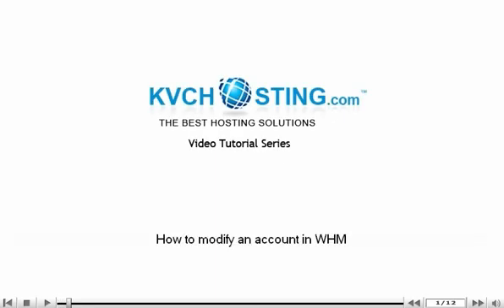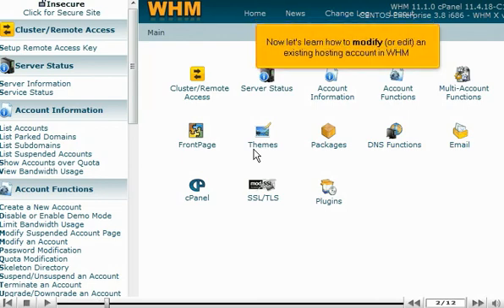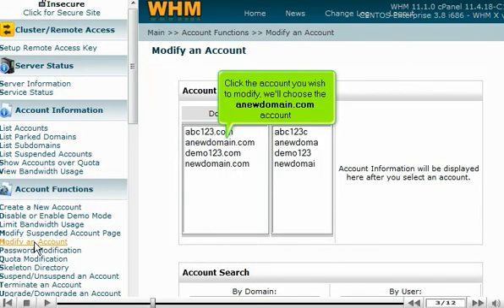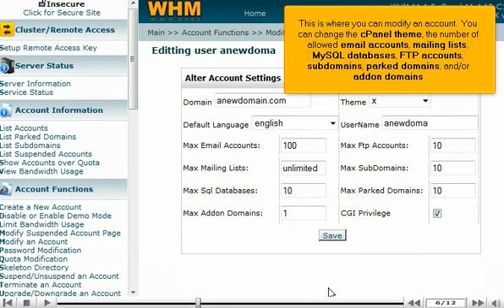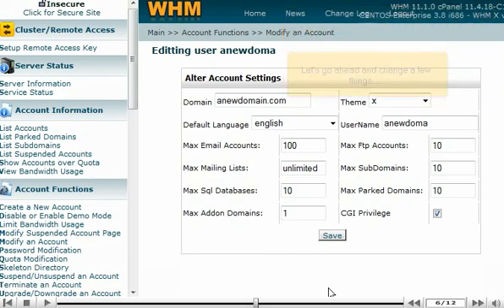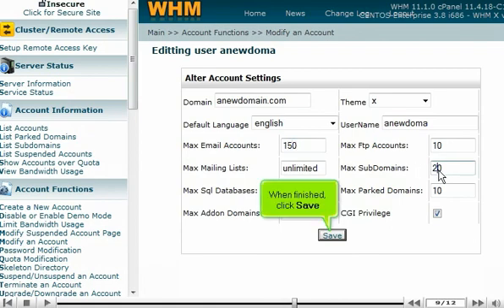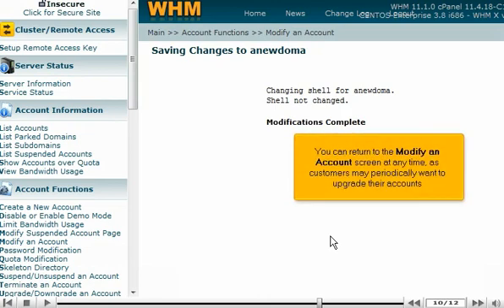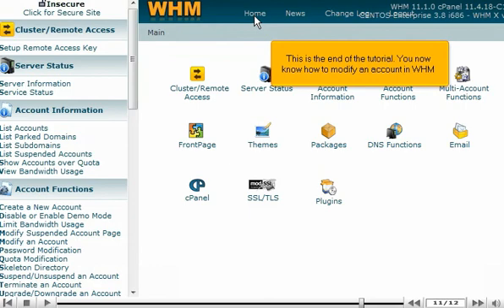How to modify an account in WHM 11 (web host manager) - WHM 11 Tutorials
Log in to Web Host Manager (WHM). On the left side of WHM screen, click on 'Modify an account' link. The right side will give the list of accounts present, from which, you can choose the account which you need to modify. After changing the specifications, click on 'Modify' button. You can change the cPanel theme, email accounts, mailing lists, MYSQL databases, FTP accounts, sub domains, parked domains or add on domains. After making changes, you should save the settings. The account will be modified. The accounts can be periodically changed by using this option.